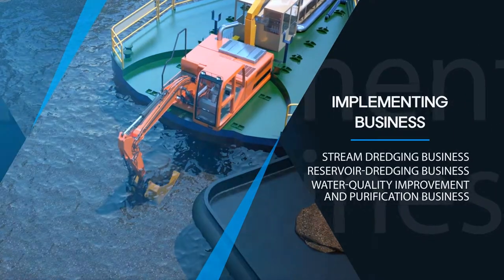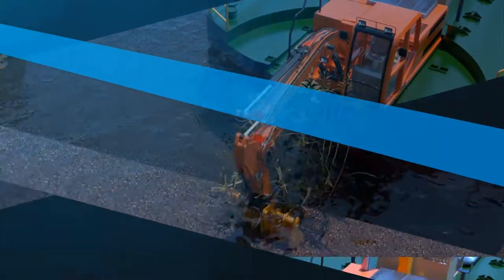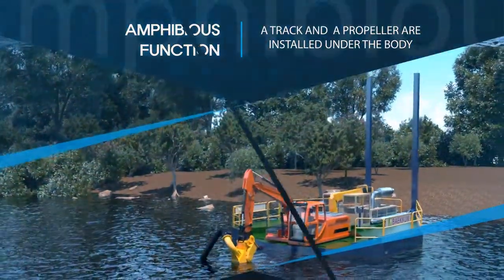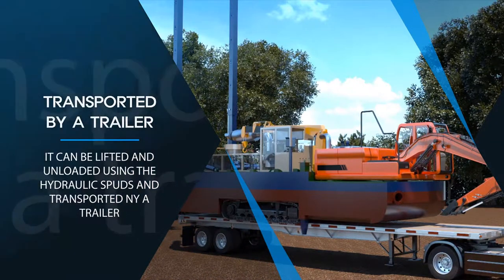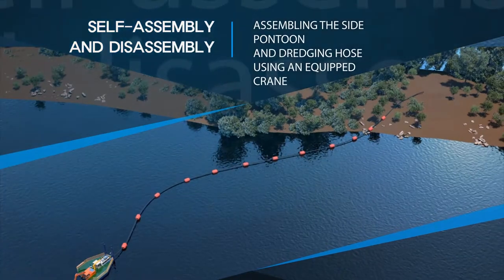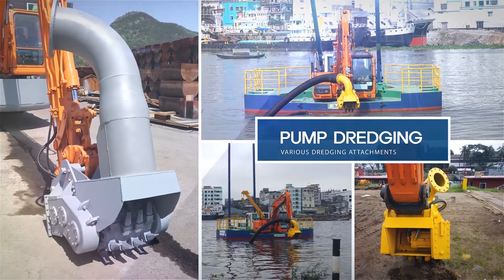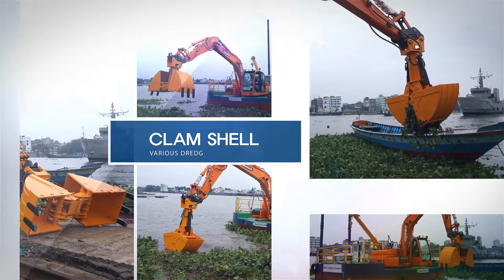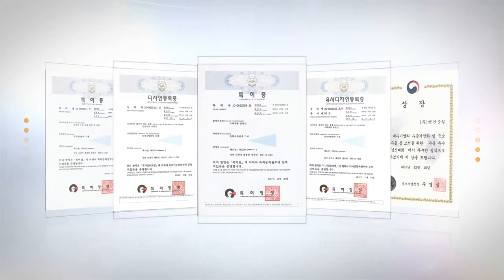Baekkun Amphibious Dredger(Ver.2)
Baekkun Amphibious Dredger